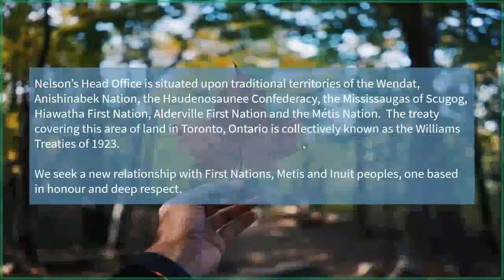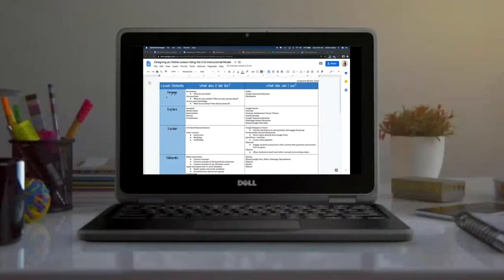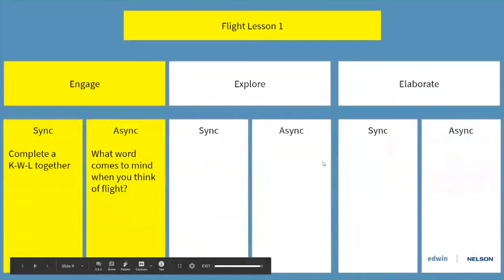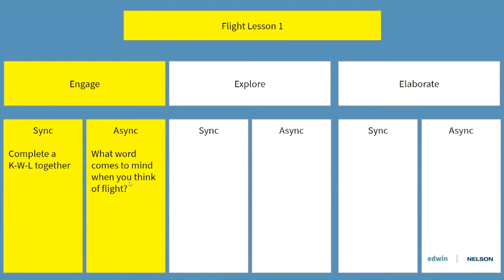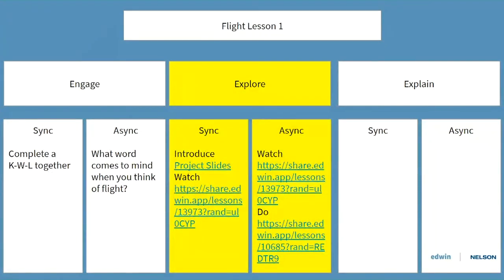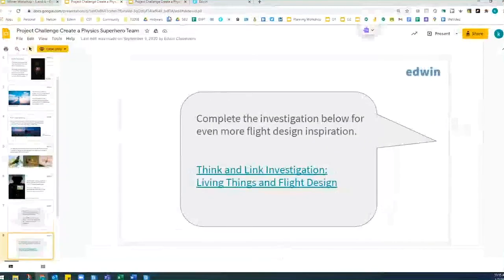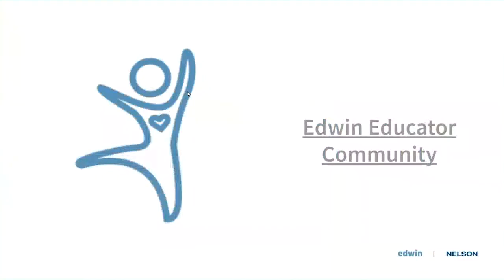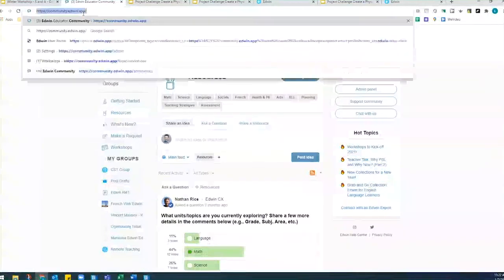Winter Workshops | Synchronous & Asynchronous Instruction